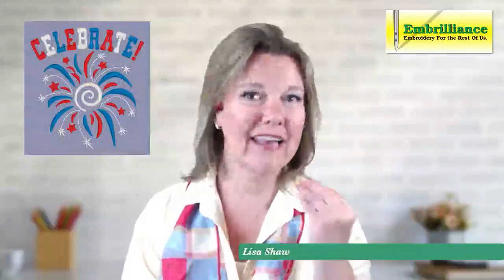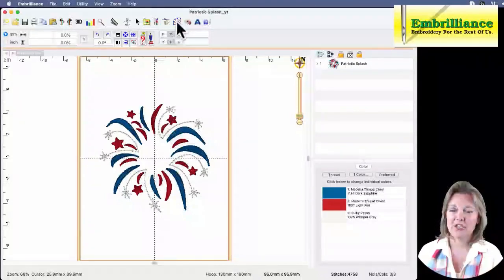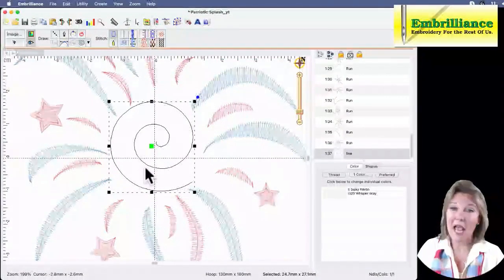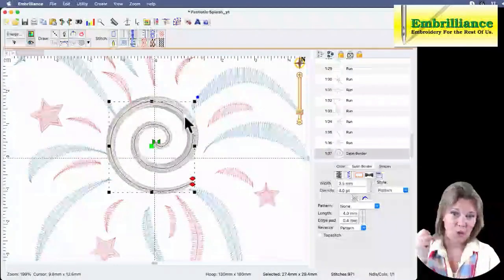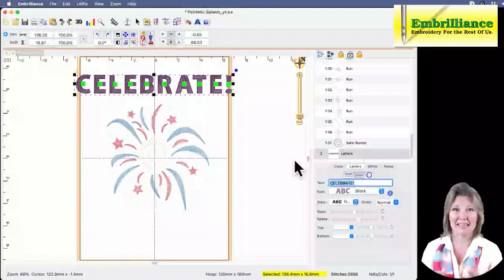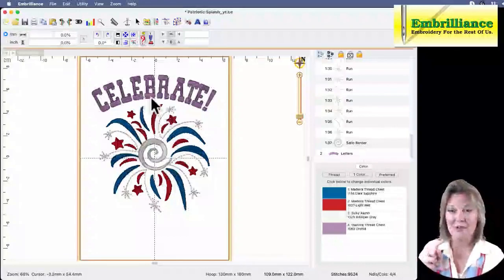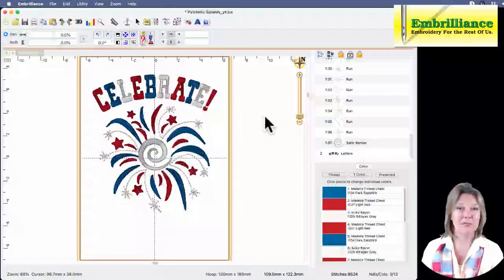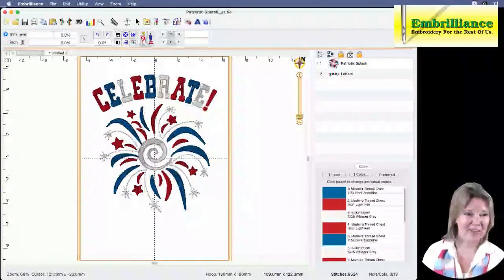Creative Customizing from a project design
Today we take a monogram frame design from the Embrilliance project blog and "upcycle" it into a non-frame style design!  Our intention is to create a design suitable to embroider on kitchen towels.  Using StitchArtist, we easily add a spiral splash to the center as a coordinating accent.  Check out the easy controls for creating a varied width satin border - yes in StitchArtist Level 1.  Then we add some curved CELEBRATE! text using Brand Iron from Font Collection 2 as multicolored letters.  We wrap it all up with color sort which is an Essentials function.